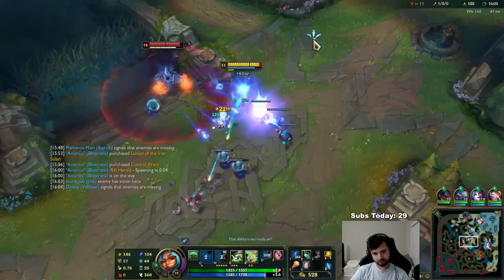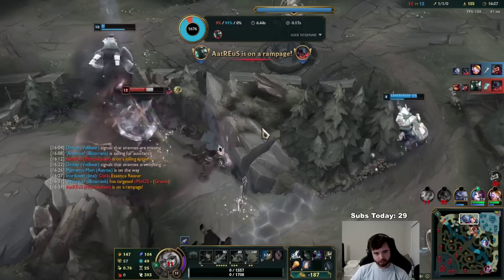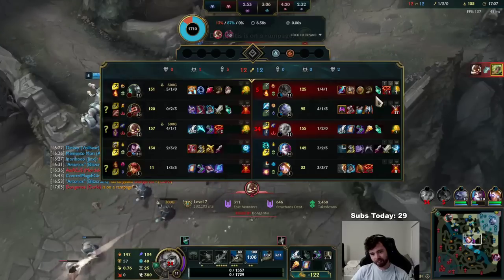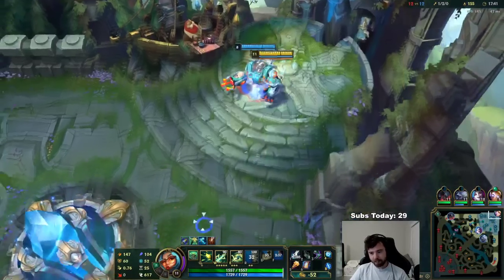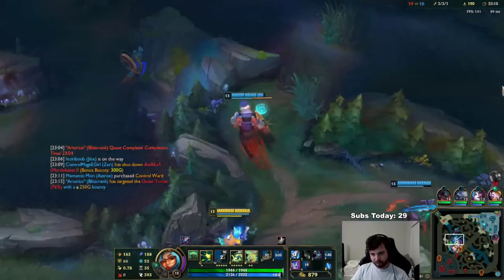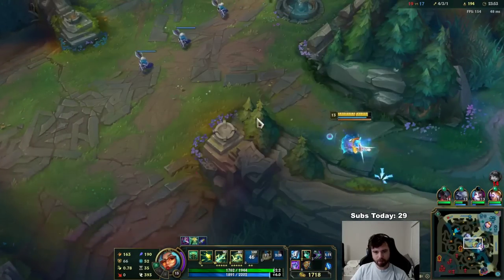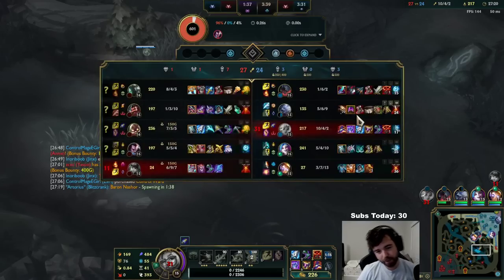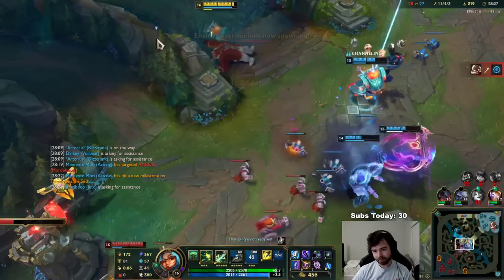This game was lost... But I am a 1v5 AP ZERI GOD. MASSIVE COMEBACK | Pre-Nerf Zeri (She is dead now)